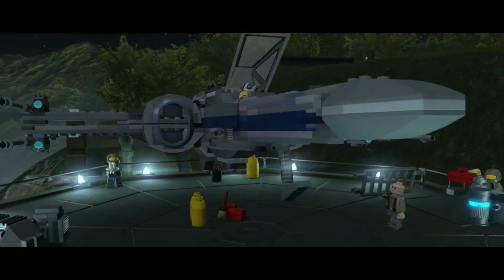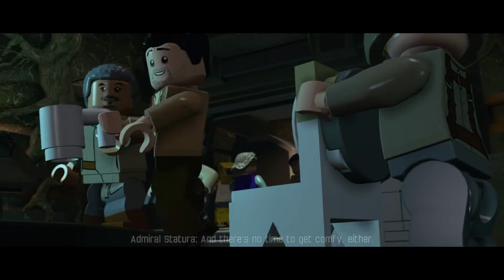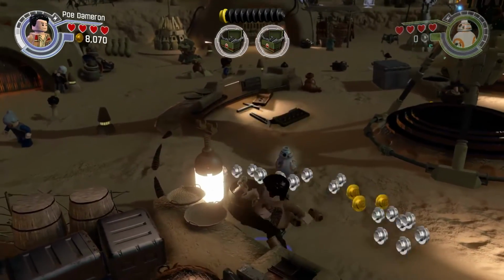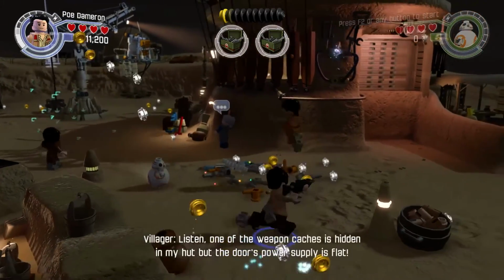I'm A Stud ... Collector - Lego Star Wars The Force Awakens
Sorry for the audio problems. It's the first time I've used this method and didn't have the time/energy to re-record.

An introduction to the Lego games from Traveller's Tales, and not just Lego Star Wars The Force Awakens.

Below are links for various Lego games on Kinguin.net. These are affiliate links, so I will receive a small amount of credit when you buy a game following these links, and that credit will go to buying other games to do videos on.
I am not sponsored or anything like that, I just find them to offer great service and aren't as shady as other key-resellers.
Also, I intended the annotation to be a link to my referral page on Kinguin.net, but YouTube won't allow me, so here is the link;